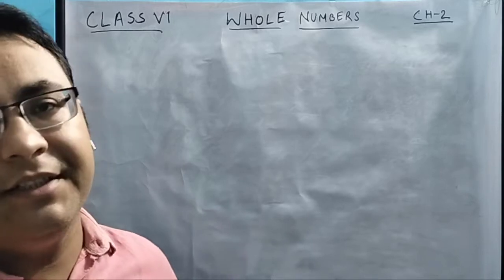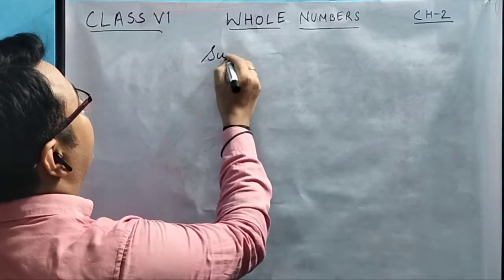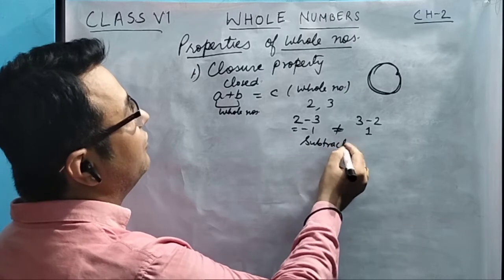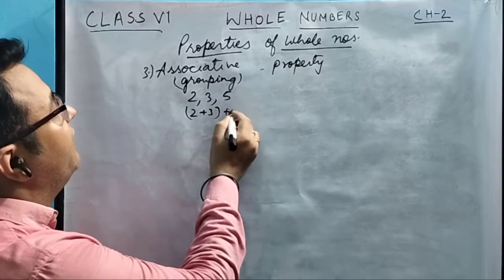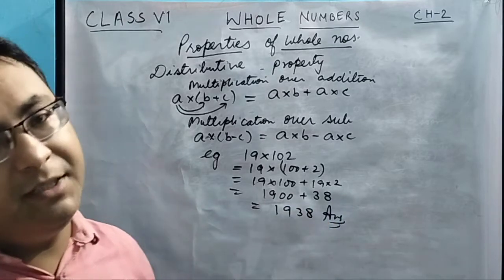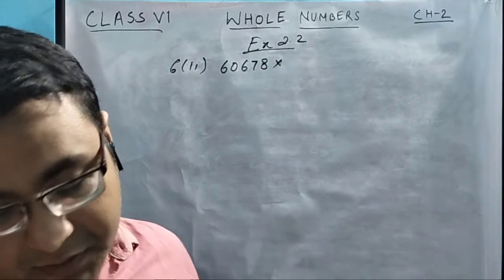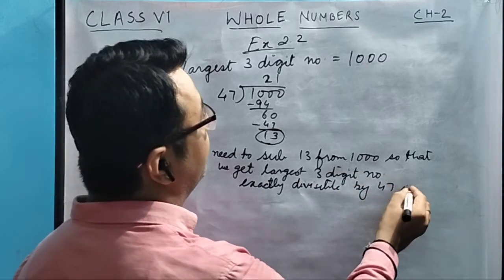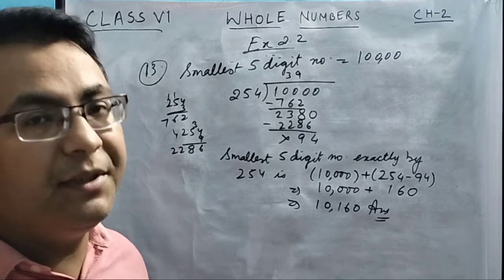Class 6 Mathematics Chapter- 2 Whole Numbers